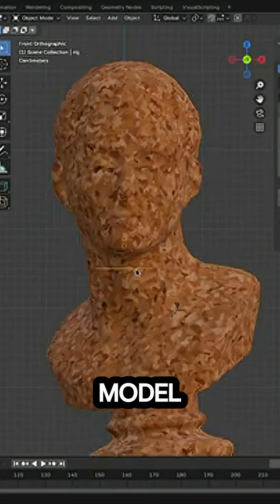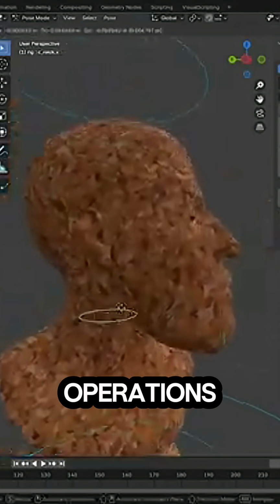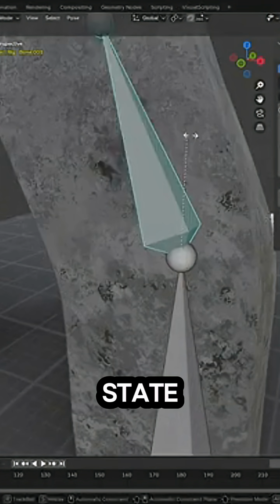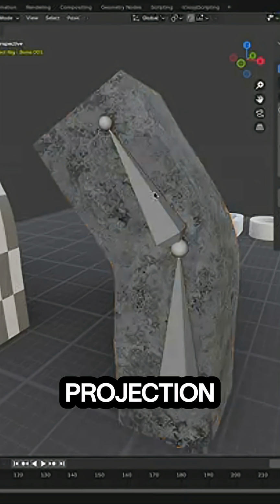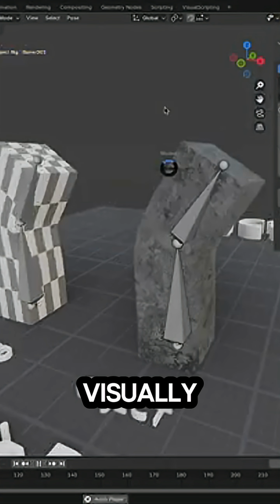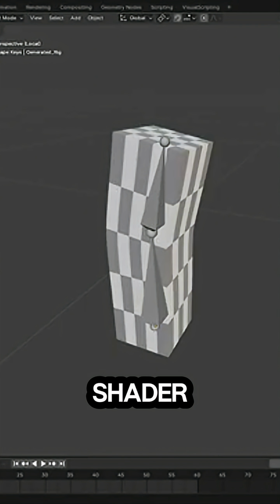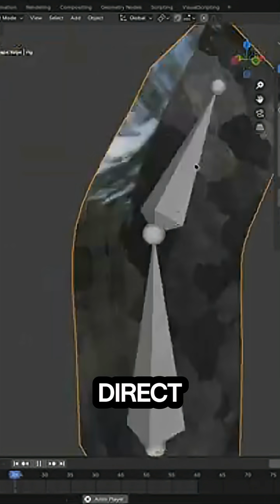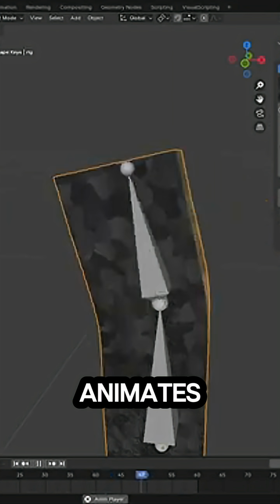Fix Texture Stretching on Deformed Meshes | Sanctus Mapping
If you’ve ever rigged a model, added shape keys, or used a deform modifier, you’ve probably seen textures sliding around or breaking entirely. That’s because Blender’s default Object and Generated coordinates aren’t built to follow surface deformation. Sanctus Procedural Mapping fixes this by providing a node-based solution that locks procedural textures to the mesh—even during animation, morphs, or geometry node operations.

Productivity►:
Clean Panels